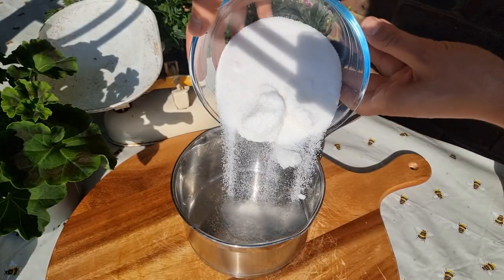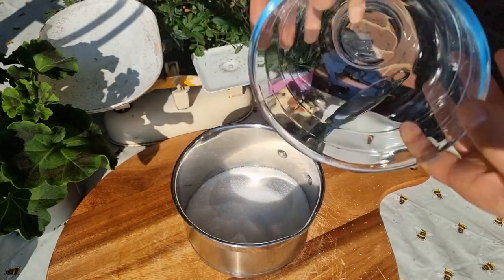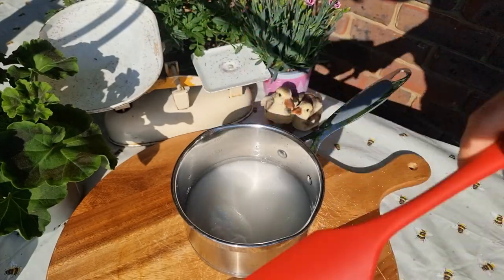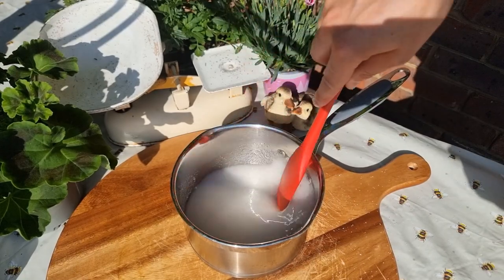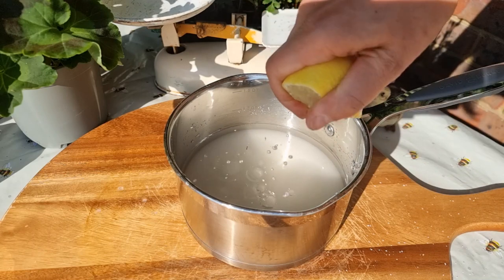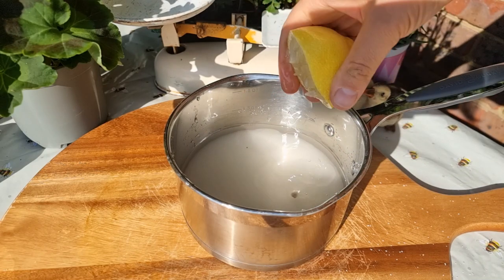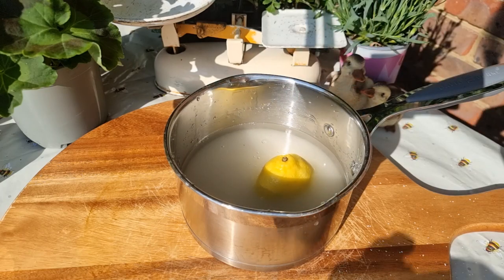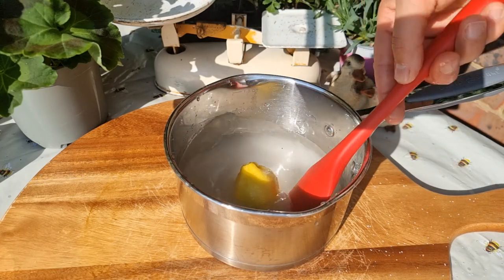I make it almost every weekend (Gulab Jamun) delicious flour recipe.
Ingredients

200g water
300g sugar
1 half lemon juice

150ml water
30g butter
pinch of salt
140g flour
10g cornstarch
20g samolina flour
1 egg

For Frying
300ml vegetable oil

Leavea  comment. It will mean a lot to me.